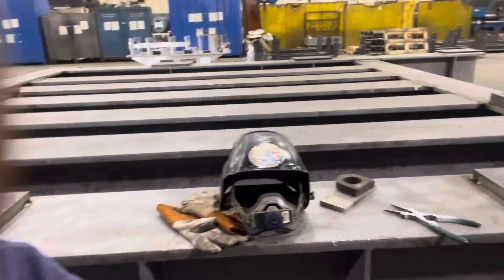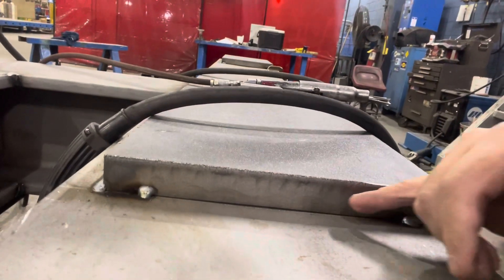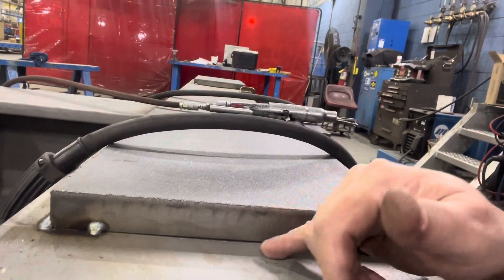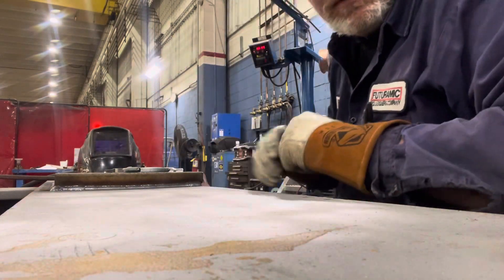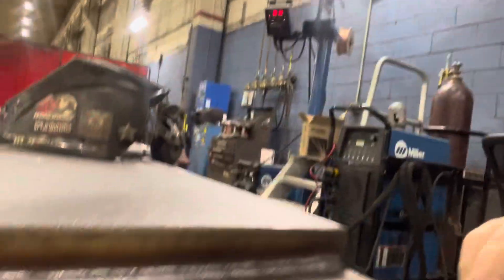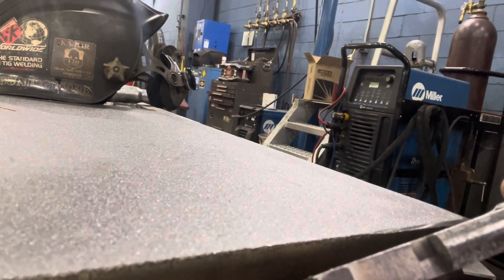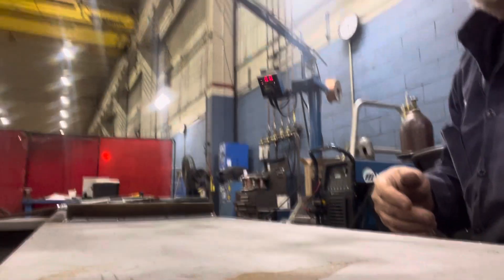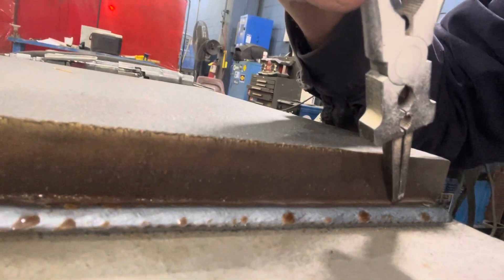How to weld a 3/8 MiG Weld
Showing How to weld a 3/8 MiG Weld. Using multi Pass. (This Video is Manly for New Welders)